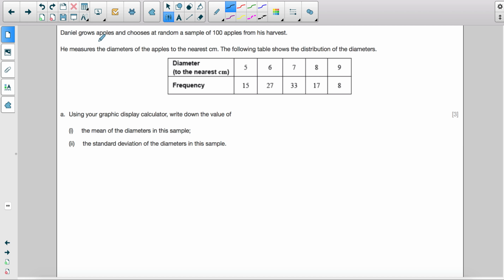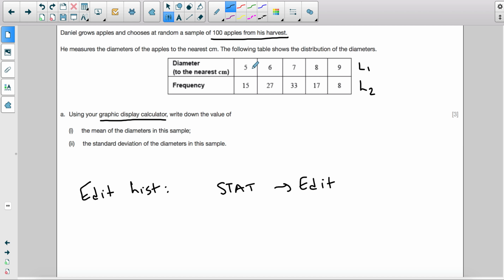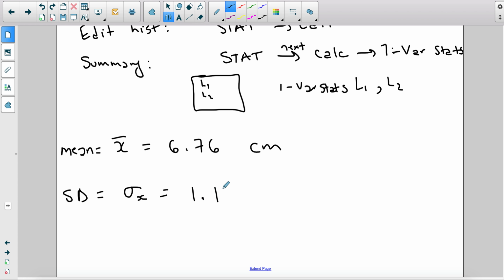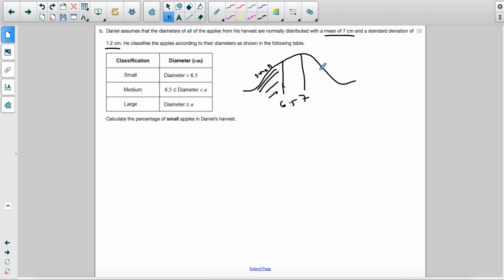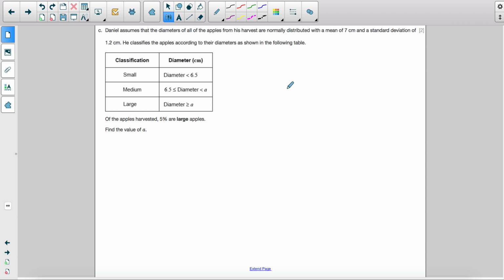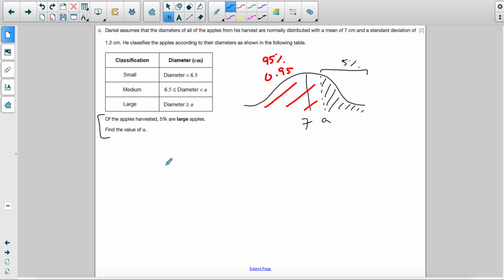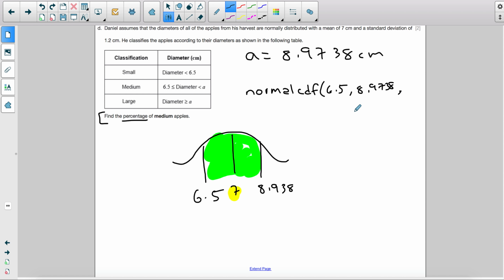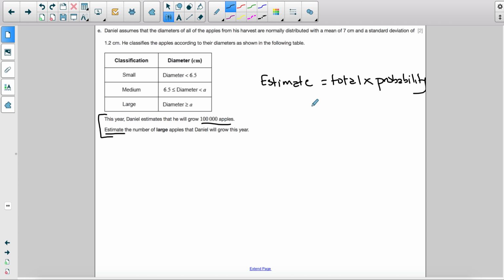Normal Distribution (Past Paper Question 2)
Past paper on normal distribution, for IB Math Studies SL.